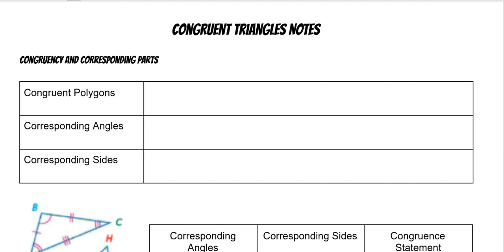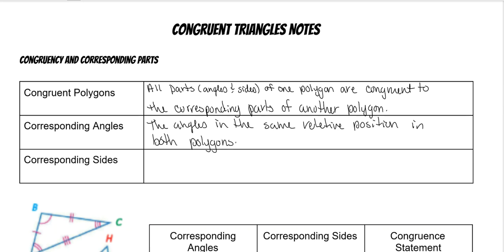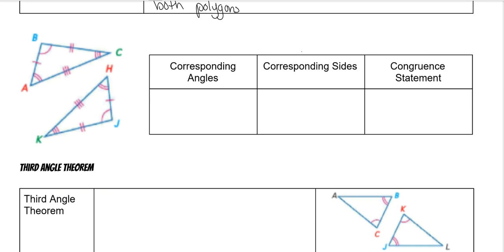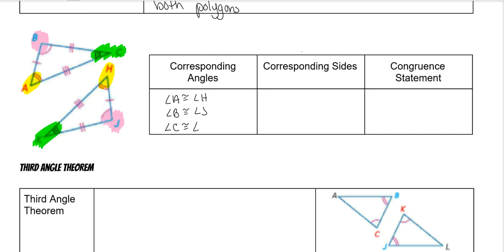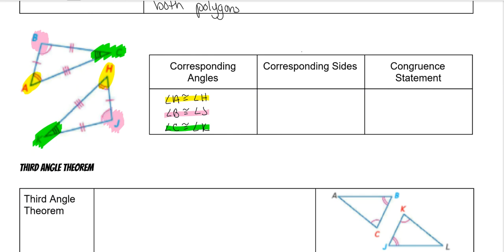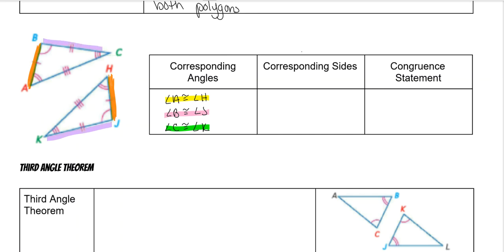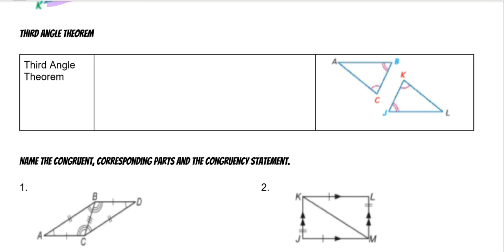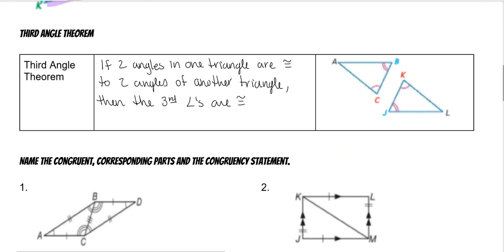ADV Congruent Triangles - Congruent Triangles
This video covers congruent polygons including triangles along with their corresponding angles & sides and how to name them.